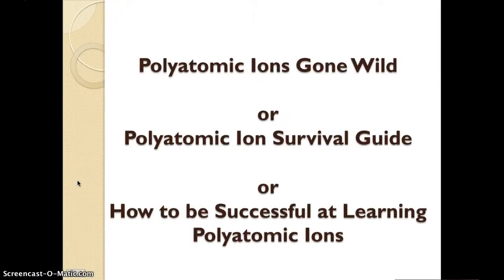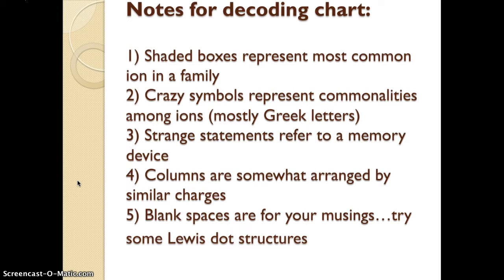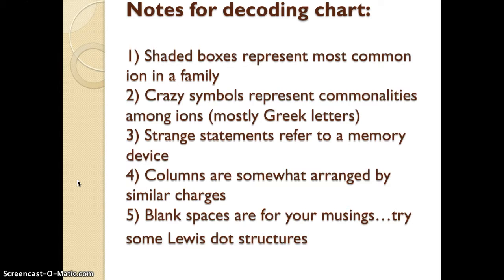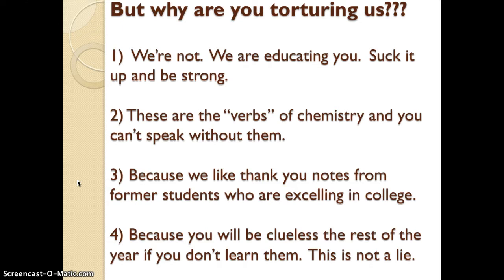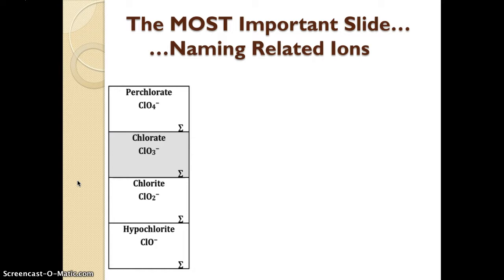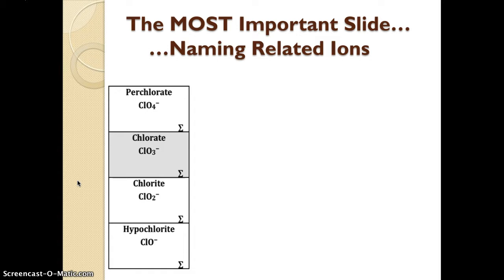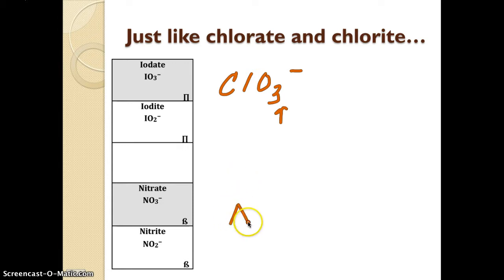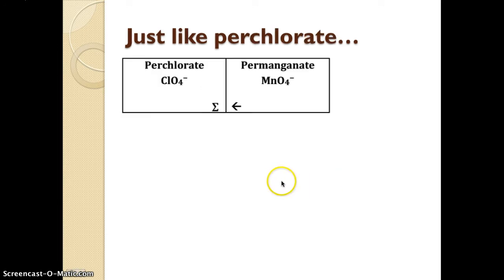Polyatomic Ions Gone Wild 1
Helpful ways to remember those dreaded polyatomic ions.